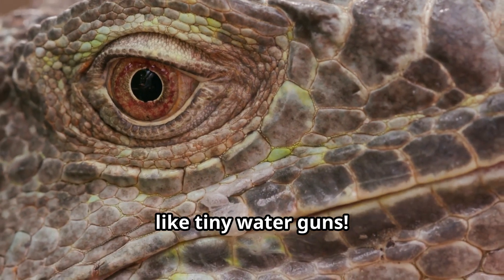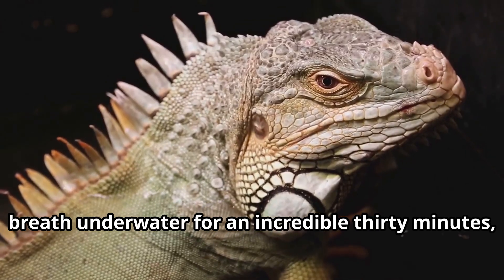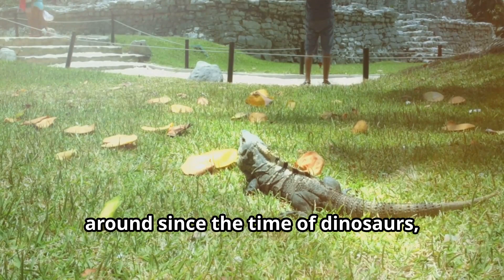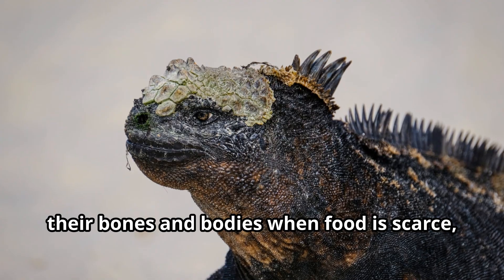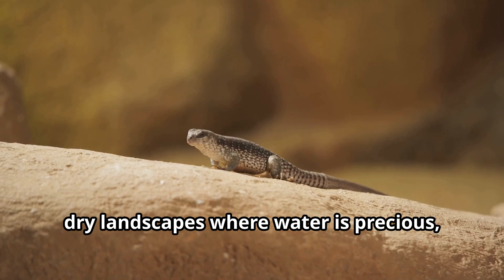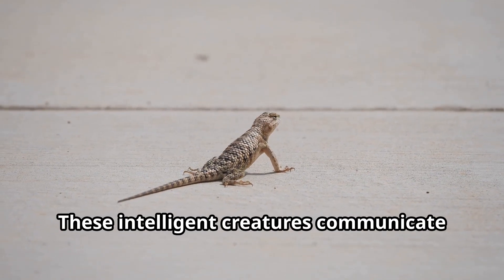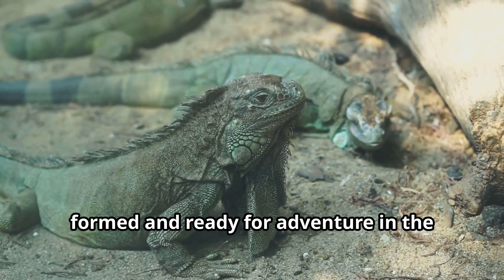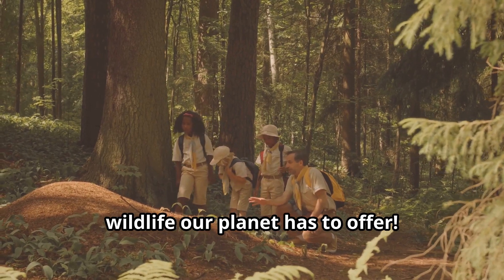🦎 Incredible Iguanas & Secret Superpowers 🏝️ | Fun Animals for Kids!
Get ready to explore the wild and wonderful world of iguanas! 🦎 These fascinating reptiles can shoot blood from their eyes, hold their breath underwater for 30 minutes, and regrow their tails—superpowers that will blow kids’ minds! With their third eye, incredible swimming skills, and prehistoric origins, iguanas are truly amazing creatures for children interested in nature, animals, science, and survival skills. 🌿🌞

Did you know that some iguanas can change colors, shrink their bones when food is scarce, and live in tropical rainforests, deserts, and sunny beaches? 🏝️ Learn how these vegetarian mini-dragons adapt to their habitats, communicate with push-ups and tail whips, and hatch ready to face the world—no parental help needed! Perfect for kids learning about animals, reptile facts, and wildlife conservation. 🐾

🎬 Video Highlights:
Iguanas can shoot blood up to 5 ft from their eyes

Green iguanas detach and regrow their tails

Iguanas can hold their breath underwater for 30 minutes

They have a parietal eye that senses light and movement

Some iguanas change color like living mood rings

Marine iguanas dive and feed underwater in the ocean

Iguanas can shrink their bones and grow back again!

Found in rainforests, beaches, and deserts

Green iguanas are vegetarian reptiles with sharp teeth

Baby iguanas eat droppings to digest plants

Iguanas communicate with head bobs, tail whips, and push-ups

Males do funny dances during mating season

Female iguanas lay up to 65 eggs and leave them to survive alone

Conservation efforts are helping save iguana species

❓ Just a Few of the Questions We’ll Explore:
Can iguanas really shoot blood from their eyes?

How do iguanas regrow their tails?

What is the parietal eye on an iguana?

How long can an iguana stay underwater?

Do iguanas really change colors like mood rings?

What do marine iguanas eat?

How do iguanas survive in deserts?

Why do baby iguanas eat droppings?

How do iguanas communicate with each other?

Where do iguanas live in the wild?

Are iguanas dangerous or friendly?

What do iguanas eat?

How many eggs do iguanas lay?

Do iguanas take care of their babies?

How can kids help protect iguanas in the wild?

🧠 Most Frequently Asked Iguana Questions (with Answers):
Can iguanas shoot blood from their eyes?
Yes! Some iguanas, like horned lizards, can squirt blood to scare predators.

How long can iguanas hold their breath?
Up to 30 minutes underwater—especially marine iguanas!

Can iguanas change color?
Yes, some change colors based on mood, temperature, and season.

Do iguanas grow their tails back?
Absolutely! If attacked, they can drop their tails and regrow them.

Mostly plants—leaves, flowers, and fruit. They’re herbivores!

Where do iguanas live?
In rainforests, beaches, deserts, and even trees!

What is a parietal eye?
It’s a third eye on top of the head that detects light and motion.

How deep can marine iguanas dive?
Around 30 feet underwater to graze on algae.

Why do baby iguanas eat poop?
To gain helpful bacteria for digesting tough plants.

Are iguanas dinosaurs?
Not exactly—but they’ve been around since the time of dinosaurs!

✅ Key Takeaways:
Iguanas are some of nature’s most superpowered reptiles, with the ability to shoot blood, regrow limbs, and live in diverse habitats. Perfect for kids who love fun animal facts, prehistoric creatures, and wild nature survival skills, iguanas help teach important lessons about adaptation, conservation, and biodiversity. 🌎🦎